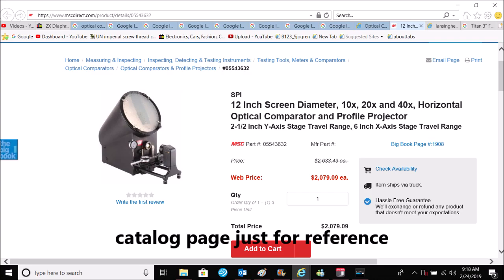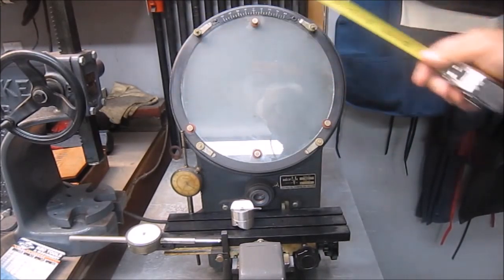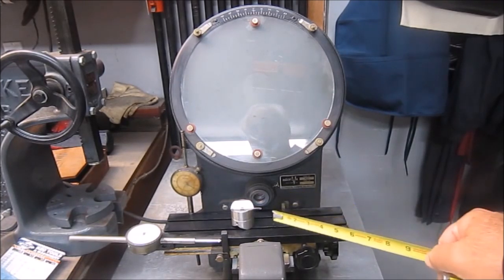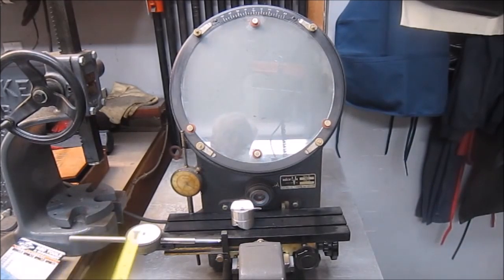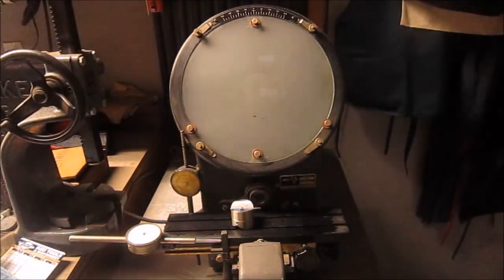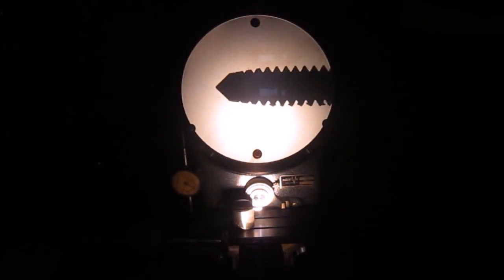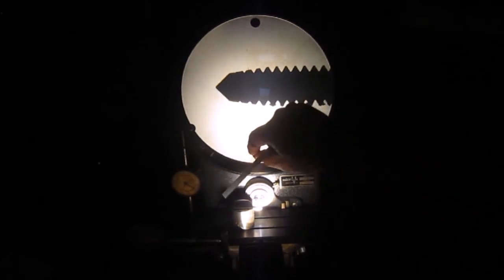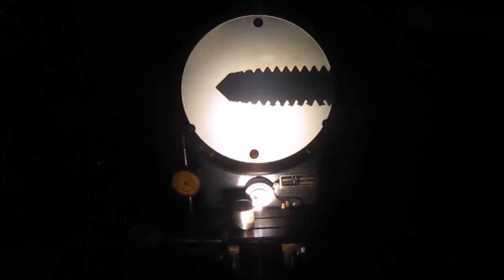OPTICAL COMPARATOR--quick review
Recent views of a video that I did in the past has gotten lots of interest and questions. this is a very quick review and I think it explains the use of the optical comparator.